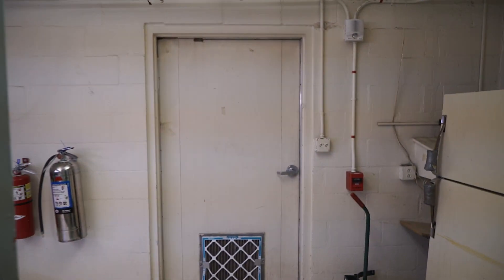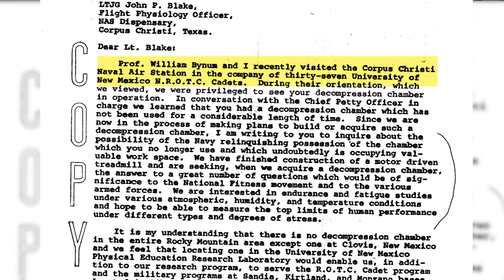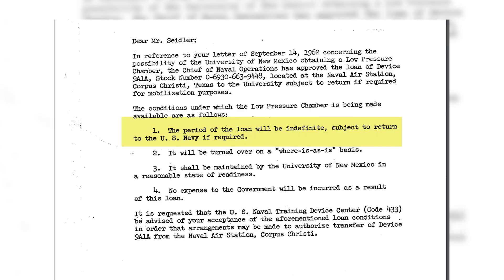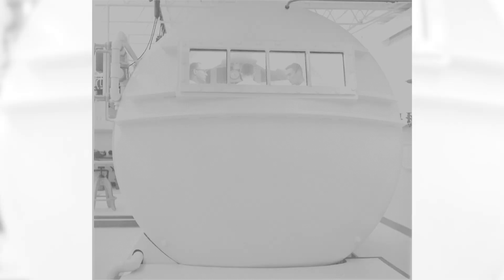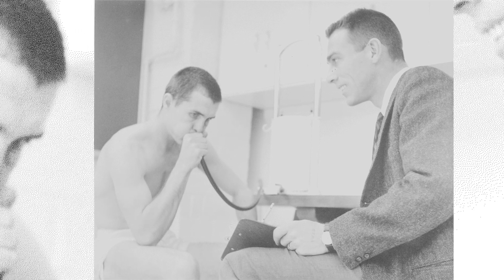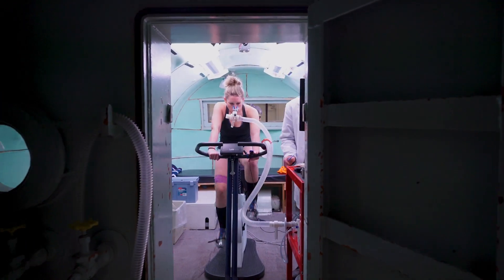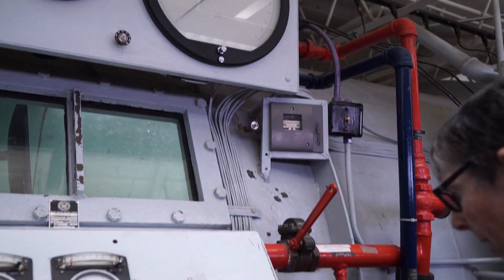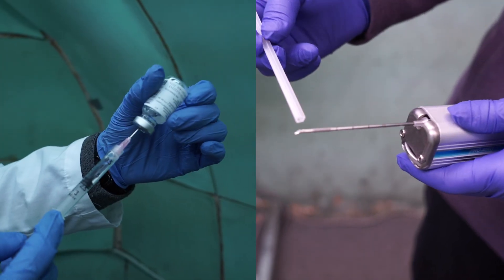Going back in time and up in elevation: UNM's rare high altitude chamber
The sky is literally the limit for the Department of Health, Exercise & Sports Science researchers huddled up in the space next to Carlisle Gym. You may miss the bright turquoise door when walking by, but inside, lies one of the most unique pieces of history at the University of New Mexico. Inside, you’ll see a massive, 100 ton, sealed container stretching the length of the room. That’s the high-altitude chamber.